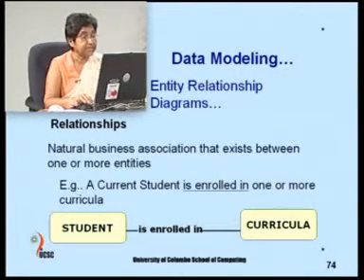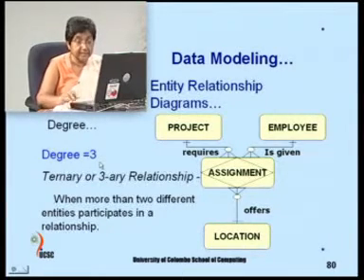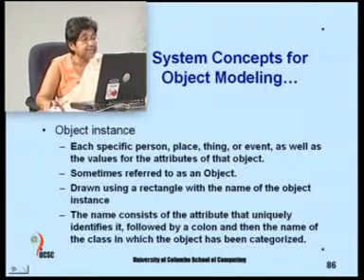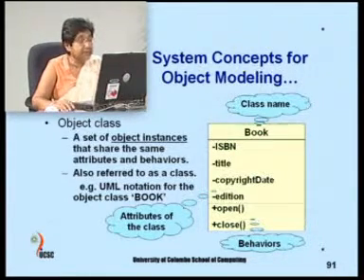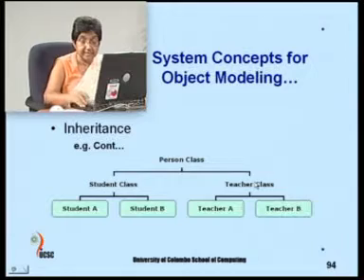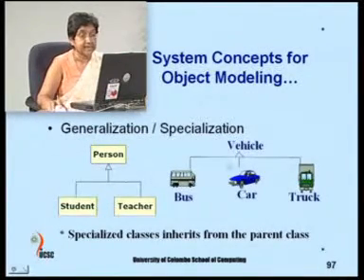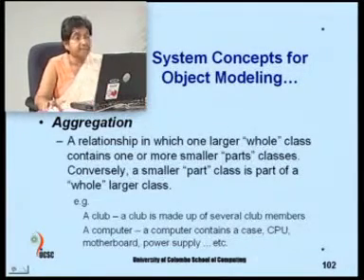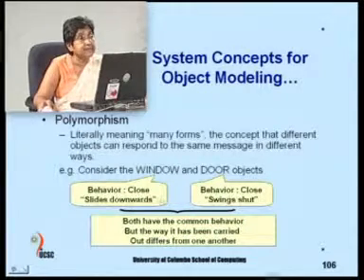BIT System Analysis and Design section 5